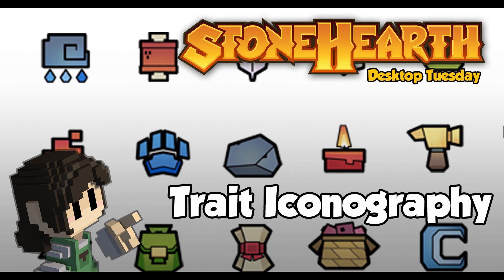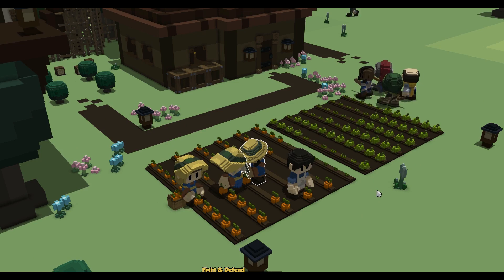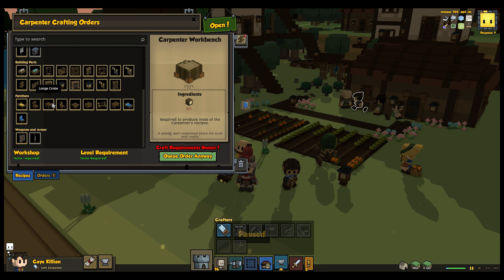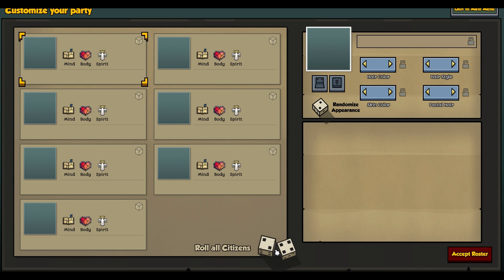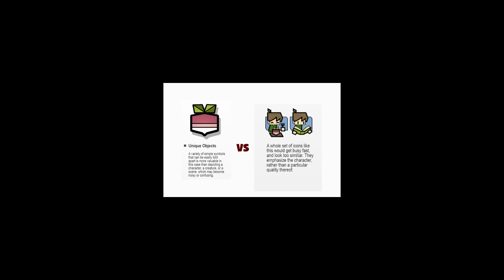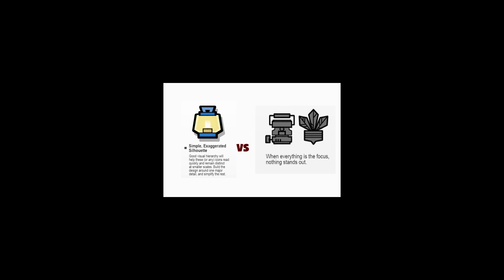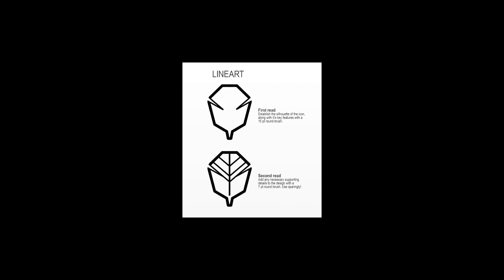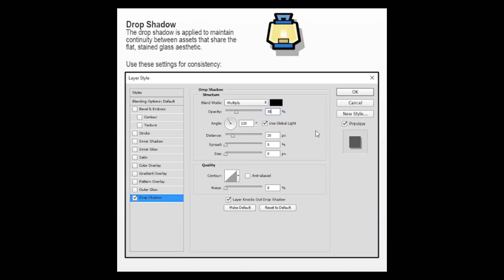Stonehearth Desktop Tuesday: Trait Iconography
Alpha 21 is up on Steam Stable! Before we leave this release behind, and move full onto Alpha 22, let's take a closer look at a small but intricate corner of the release: the visual rules Artist Allie designed to unify the trait icons, and of course, the trait icons themselves.